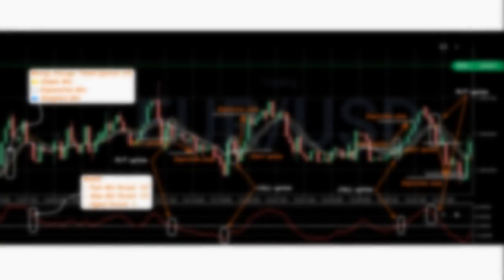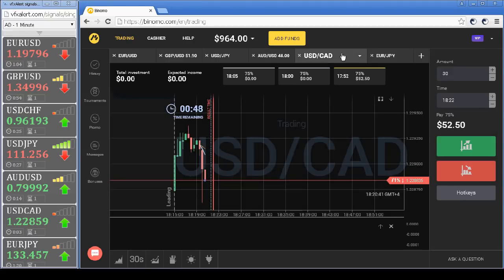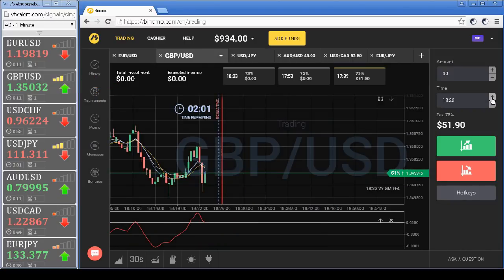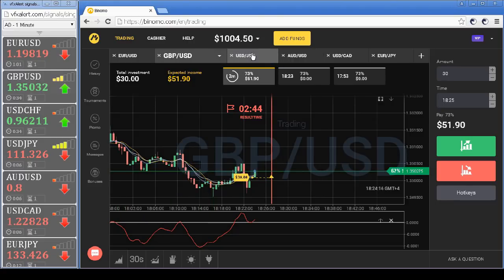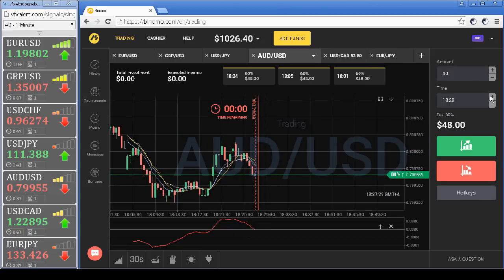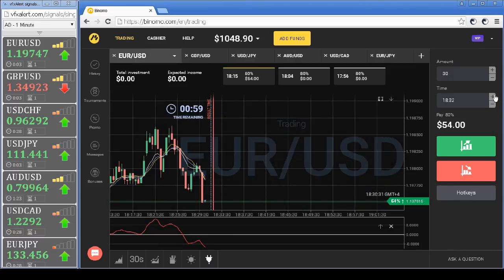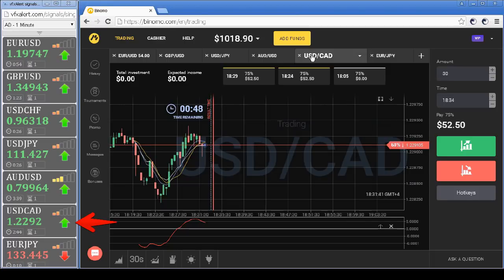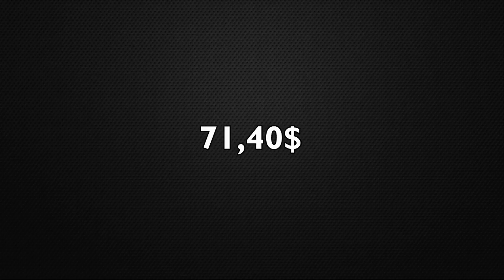«Moving Average Tunnel +MACD» - quick earnings on binary options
Hello traders! Trading binary options are not as simple as it seems at first glance. In order not to succumb to the excitement, you can use free binary signals, for example, from vfxAlert, or use proven techniques and tools as the MA Tunnel + MACD strategy does.
Strategy characteristics
Type:  Trend
Timeframe: Any in the range M1-D1. In our case, M1 is used, but with increasing period of analysis, the accuracy of the signal increases.
Trading asset:  Any currency pair. The main requirement is a fixed (2-3 points) spread and no hidden fees.
Trading time:  All Forex trading sessions.
Percentage premium option:  Not less than 70-75%.